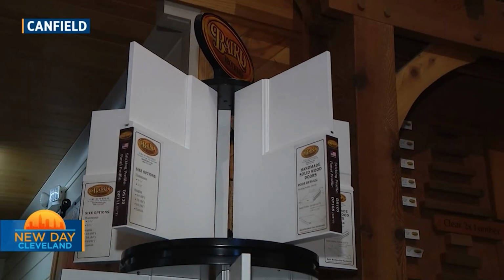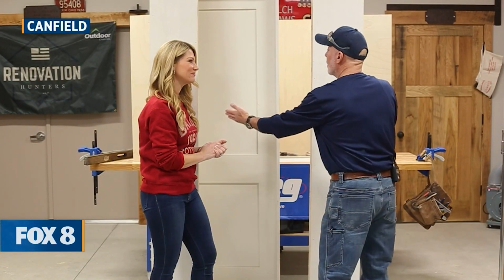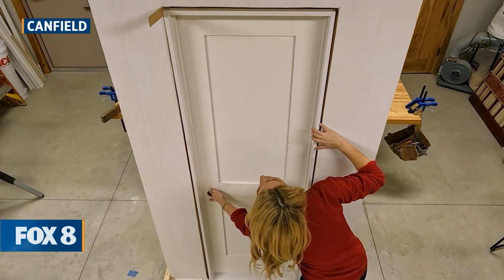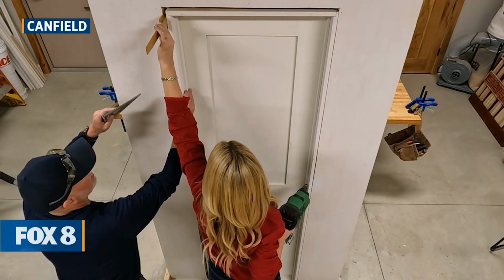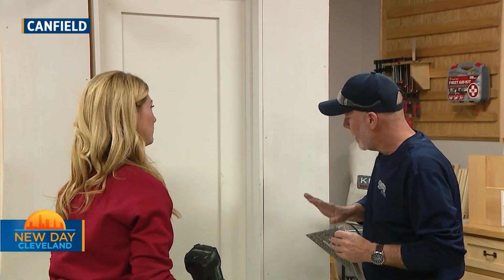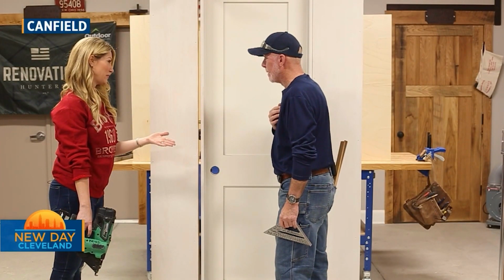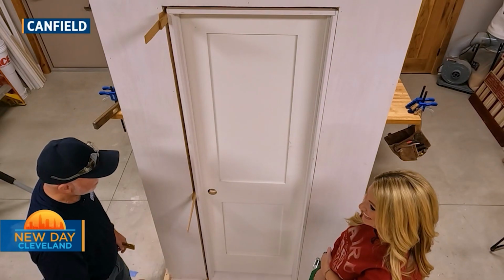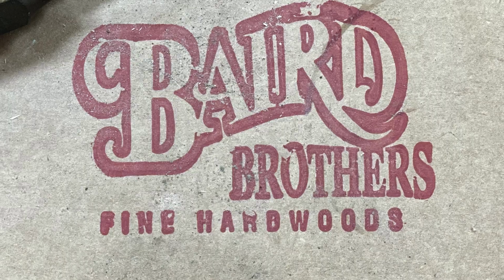How to Install a Pre-Hung Door (Step-by-Step for DIY Homeowners)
Installing a new door doesn’t have to be scary — especially when you know exactly what to do and what tools to use. This step-by-step tutorial shows you how to install a pre-hung door like a pro, even if you’re a first-time homeowner. From aligning the hinge side of the door to leveling the door unit and securing it to the studs, you’ll see just how DIY-friendly prehung door installation can be.

Watch step-by-step as we install a two-panel shaker craftsman-style pre-hung interior door. From prepping the rough opening and leveling the frame to shimming and squaring the door jamb, this video covers everything you need to know to confidently upgrade your space. We’ll walk you through how to handle an out-of-plumb door opening, shim the side jamb, attach the head jamb and ensure everything fits flush with your drywall and header.

What You’ll Learn:
-How to prep and remove the old door
-Measuring the door opening and checking the top of the door, bottom of the door and side of the door
-How to properly align the top hinge, insert hinge pins and double check doorknob positioning
-Attaching the door to the studs with long screws, filling screw holes and securing with finish nails
-Applying caulk for a finished look

What Comes on a Prehung Door
-Door slab
-Door frame (jambs)
-Hinge jambs
-Door stop

Tools You’ll Need:
-Tape measure
-Nailer
-Nails
-Sandpaper
-Wood putty (and a putty knife or utility knife)

Whether you’re renovating, replacing damaged existing doors or giving your home a fresh new look, Baird Brothers has the hardwood products — and expert advice — to make your next home improvement DIY project a breeze.
🎬 Don't forget to like, comment and subscribe for more in-depth woodworking tips from the team, and follow us on social media for bloopers, sneak peeks and bonus content you won’t see on TV!
For the Place You Love.